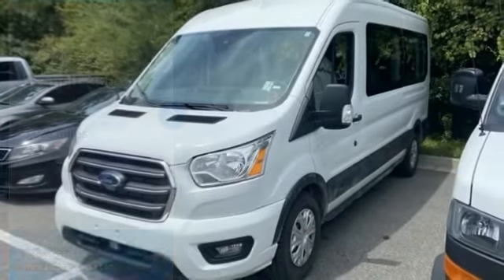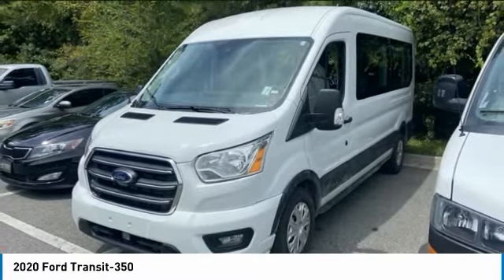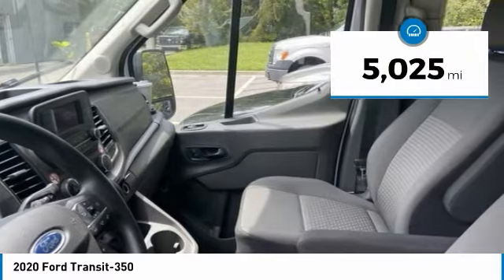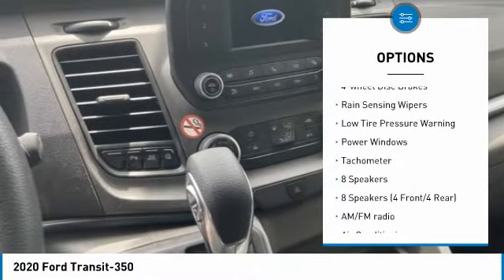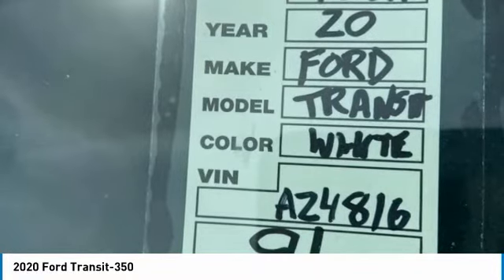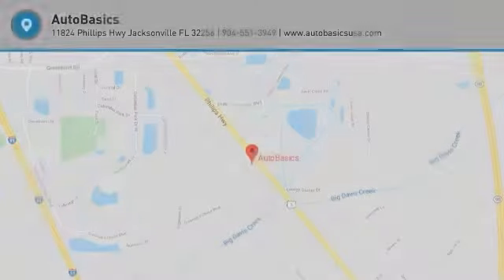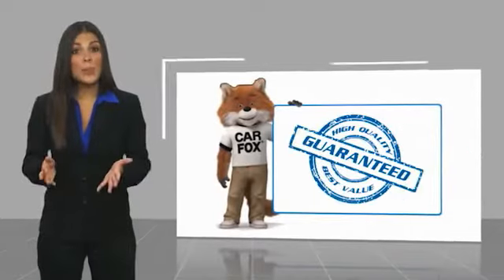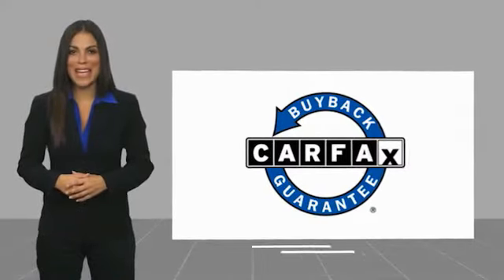2020 Ford Transit-350 72691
AutoBasics
11824 Phillips Hwy

CARFAX One-Owner.brbrSELL OR TRADE - Get up to $2,000 over KBB value! Keep it simple with Autobasics! Finding your ideal car should be easy, straightforward and fast. That's exactly why we are going back to the basics when it comes to the car shopping process. Want proof of how easy it is to buy from us? We are a locally owned and operated independent dealer providing quality vehicles that have been through a rigorous multi-point inspection process. Autobasics utilizes the most up to date value pricing technology to ensure our customers receive the best deal possible! Get back to the basics and see how easy and pressure free it really can be to shop for a new vehicle! **To receive the lower advertised price or Preferred Payment discounted price Buyer must purchase the vehicle using one of the following Preferred Payment Methods: Cash, Cashiers Check without lien recording instructions, or financing through the dealership with an Approved Lender. **PLEASE CONTACT THE DEALERSHIP FOR A LIST OF APPROVED LENDERS** A list of approved lenders may be requested by email, phone or in person at the dealership. If Buyer is purchasing the vehicle using any other payment method than the above mentioned Preferred Payment Method, ORIGINAL price will apply. For all vehicles advertised on any Credit Union or third party Lenders website, the original price will apply and not the Preferred Payment Price. Customer may choose to receive the discounted price if they pay for the vehicle with a Preferred Payment Method.